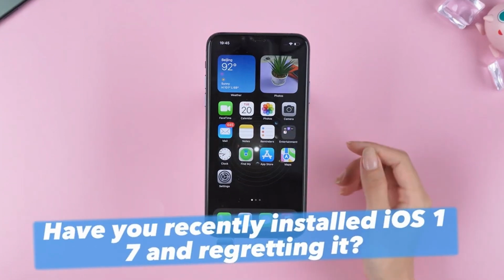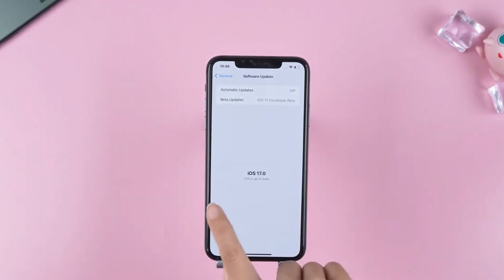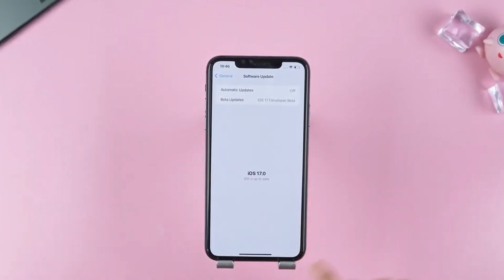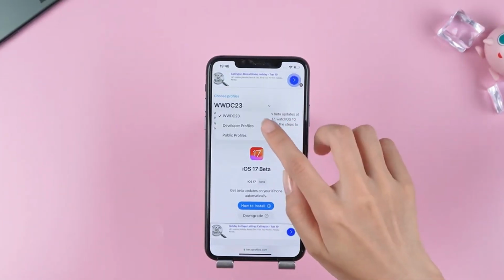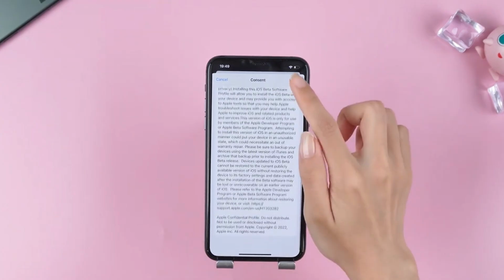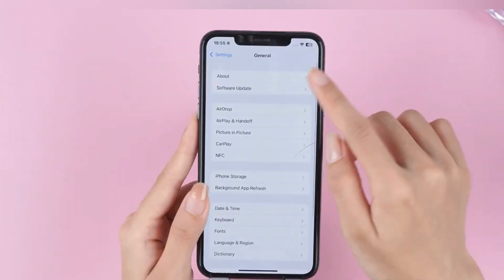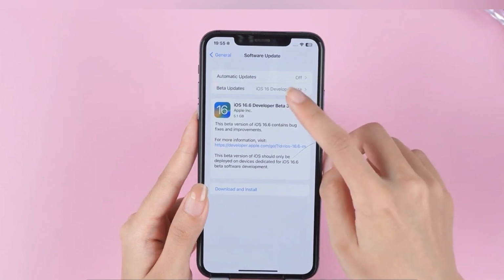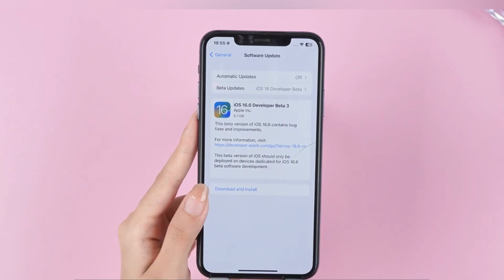Without a computer How to downgrade back to iOS 16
We know how it is. Sometimes you just want to go back to an earlier version of iOS. Well, we've got good news for you! You can do it without a computer. In this video, we'll show you how to downgrade from iOS 17 to iOS 16 without losing any of your data.